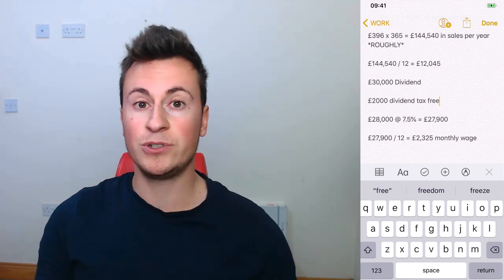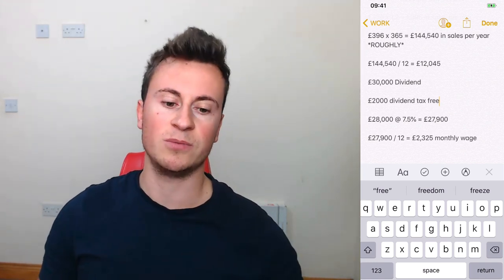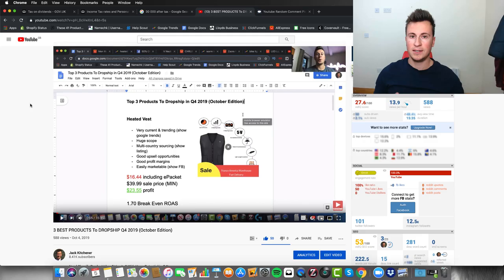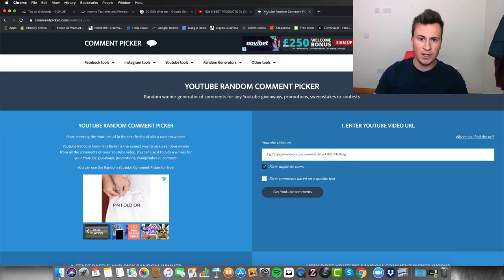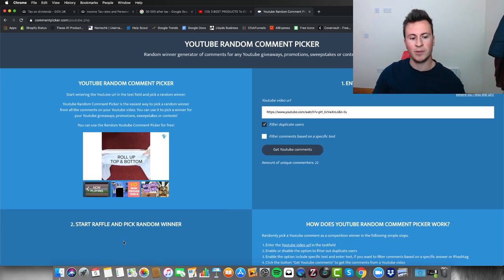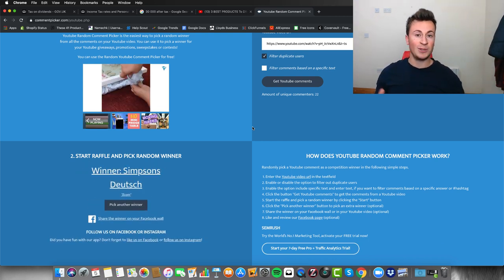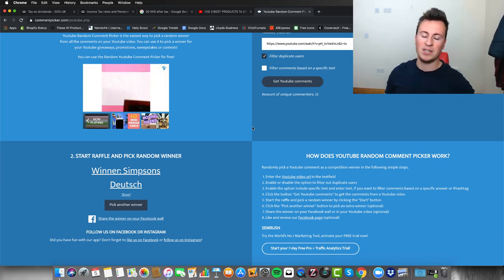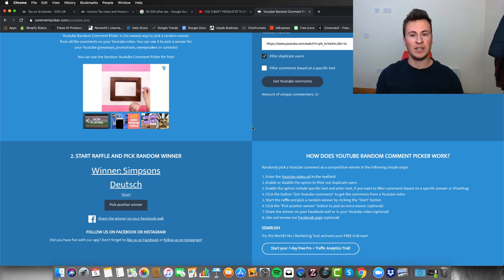How Much Money To Quit Your Job? (Shopify Dropshipping)